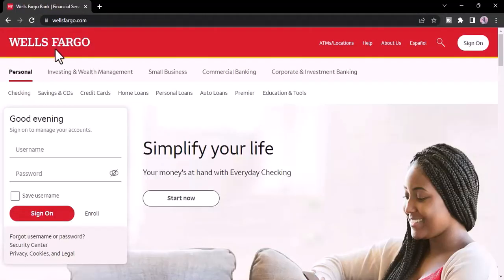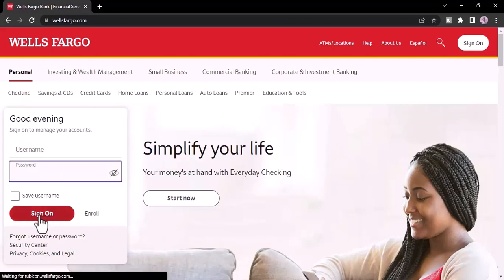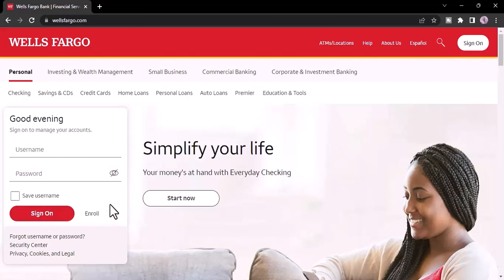Login to Wells Fargo Online Banking Account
In this video, I will guide you on how to Login to Wells Fargo Online Banking Account.